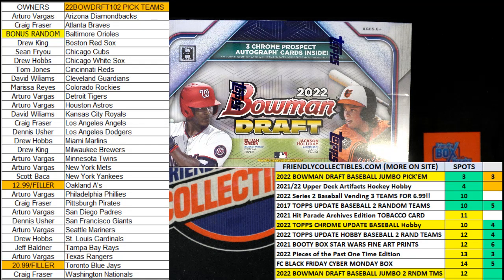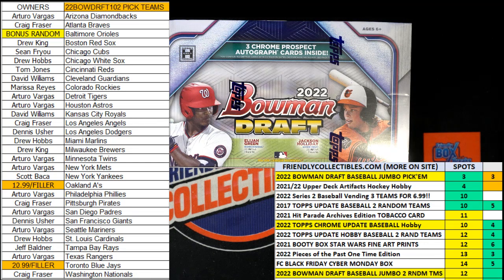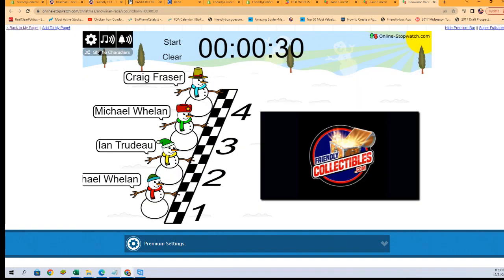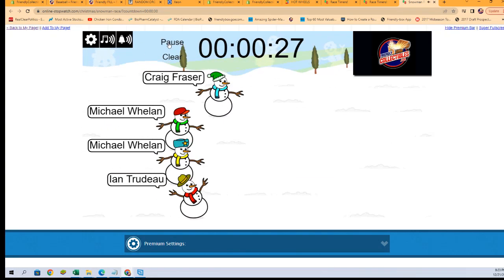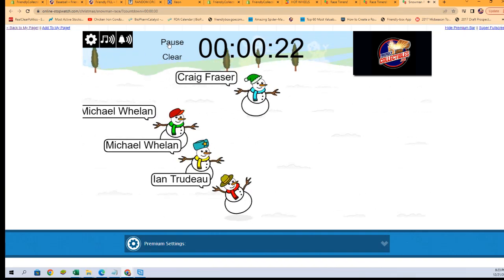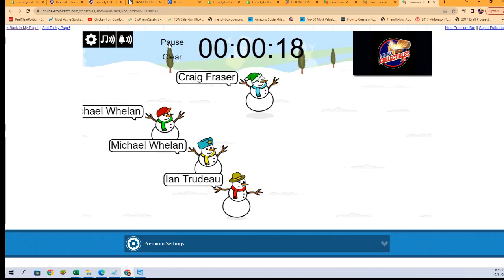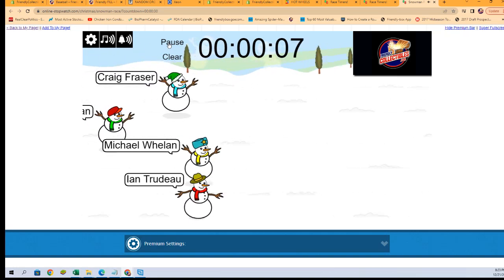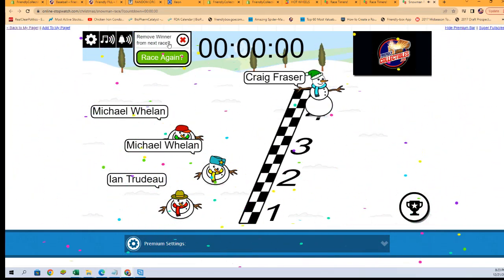2022 Bowman Draft Baseball Jumbo FILL 22BOWDRAFTRT204